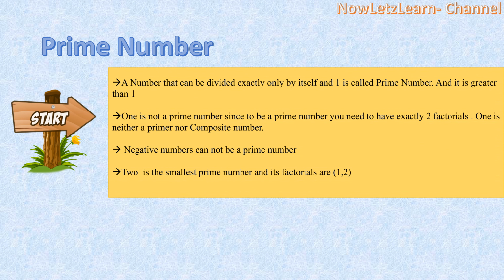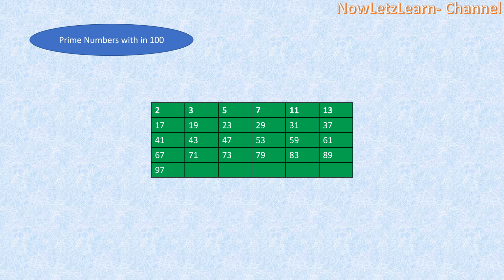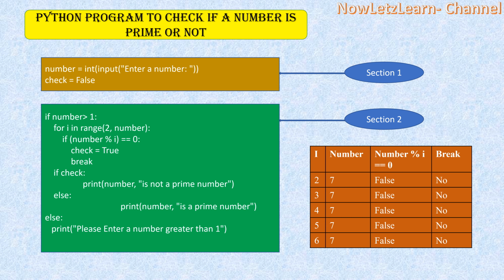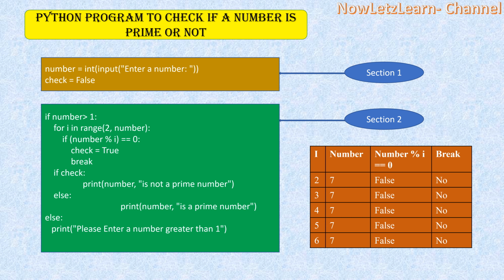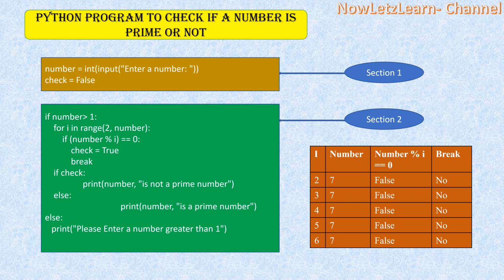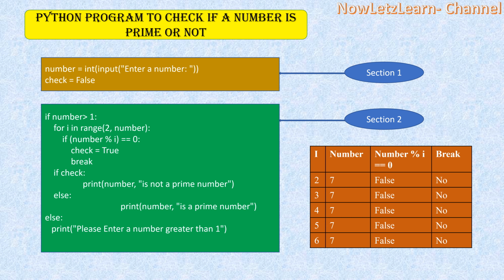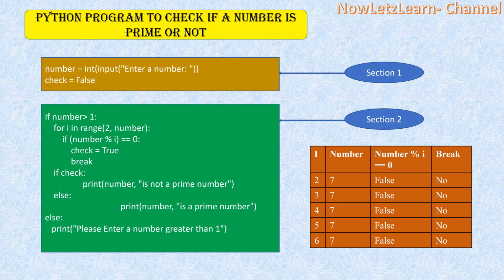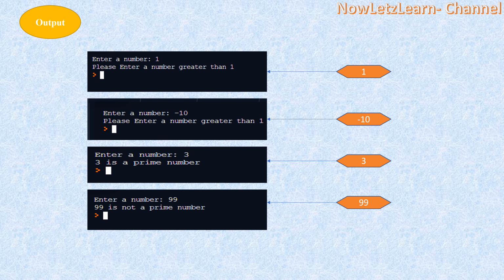Python Program3: To check if a given number is prime-number or not(Must Watch)